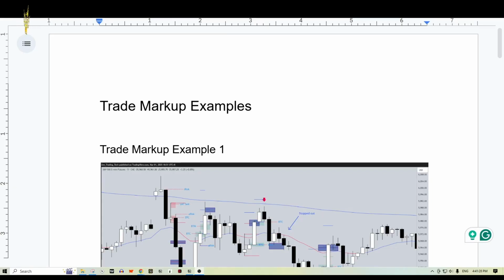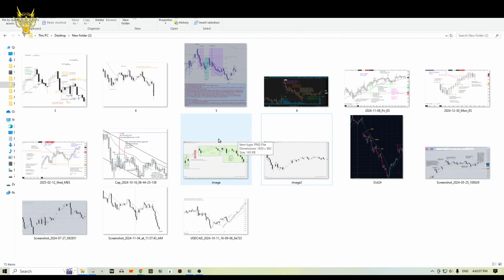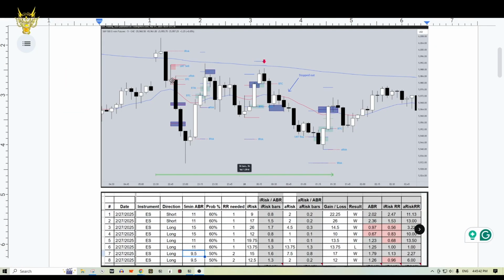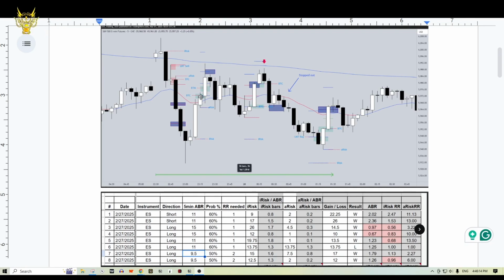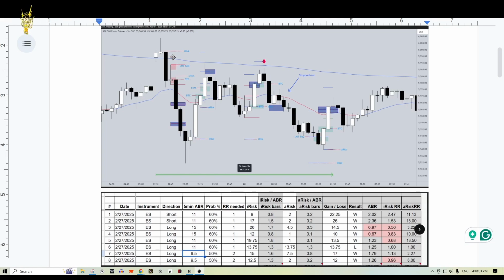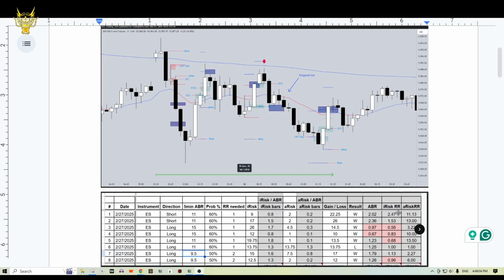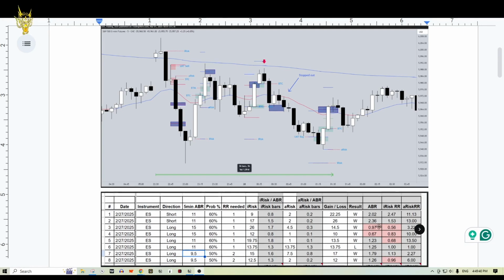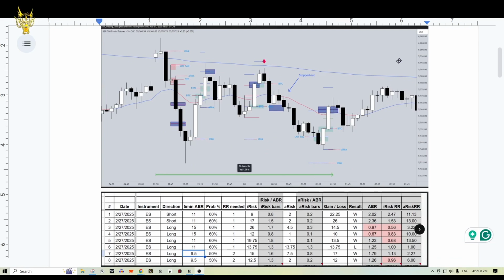PAC101 - Trade Mark Ups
In this video I discuss how I do my trade markups for each trade and trading day.

I highly recommend investing time in doing this and believe it has helped me make dramatic changes to my trading performance over the years.